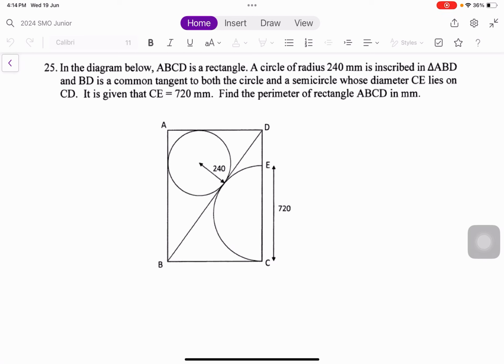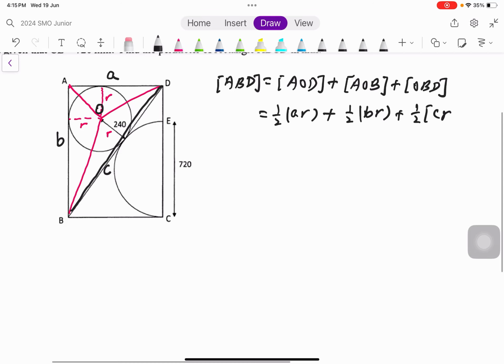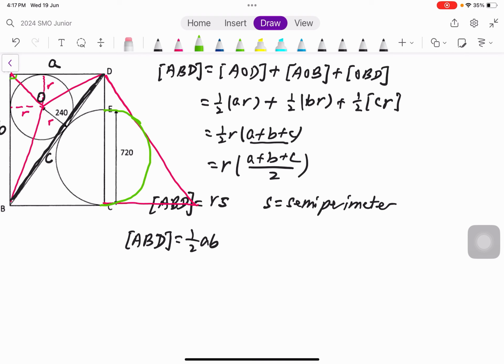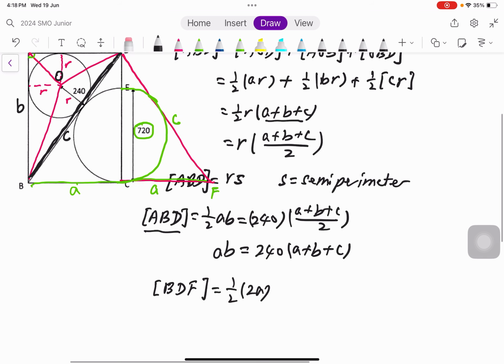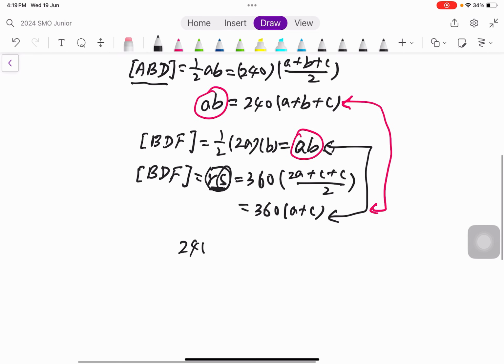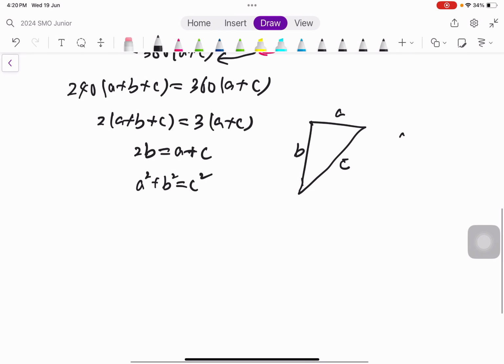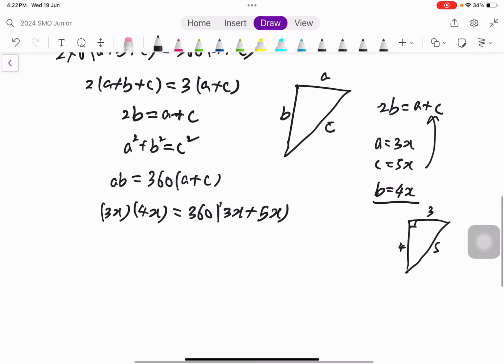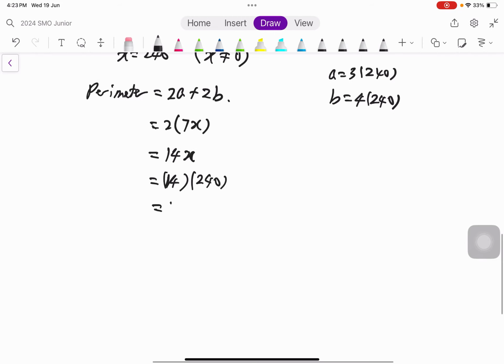10 June 2026